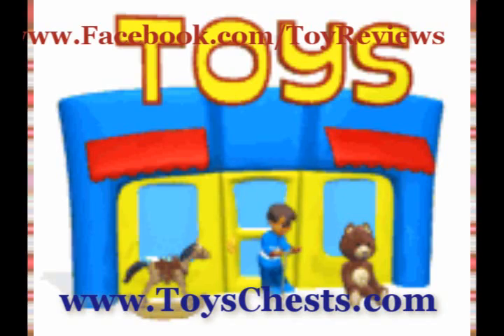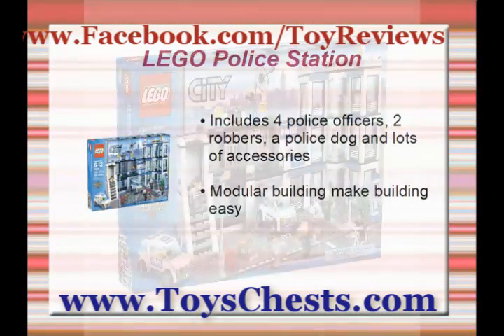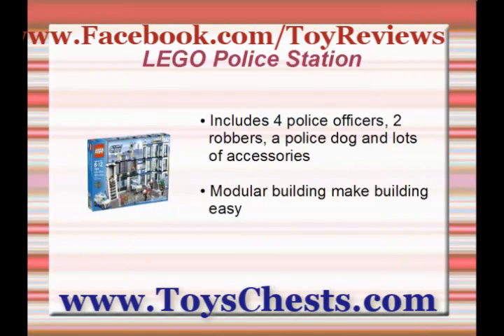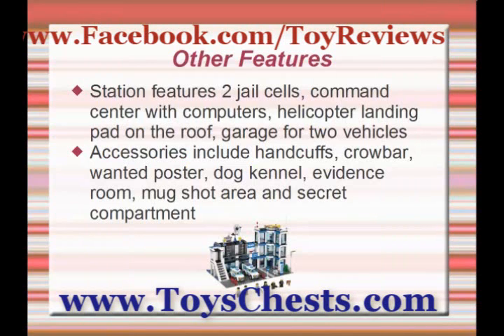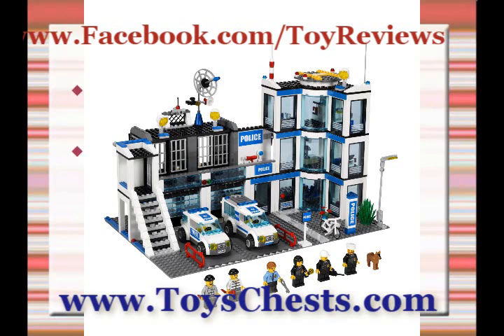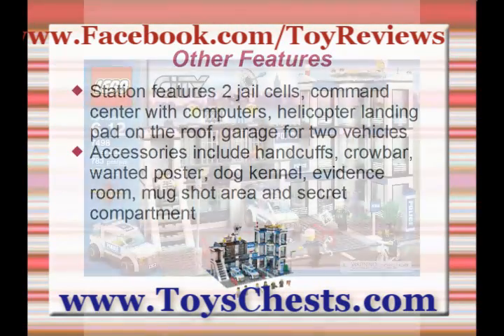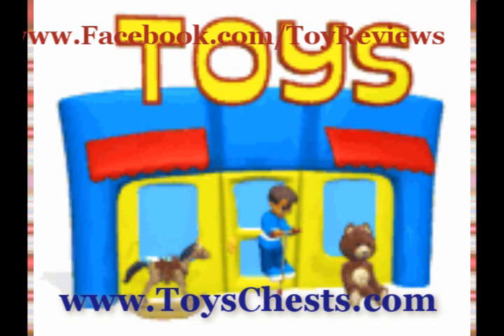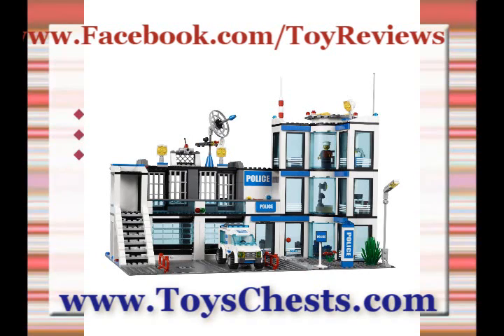My LEGO Network LEGO Police Station 7498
My LEGO Network LEGO Police Station 7498 from Duncan Klaus Facebook.com/ToyReviews